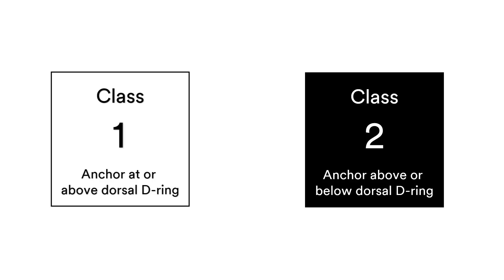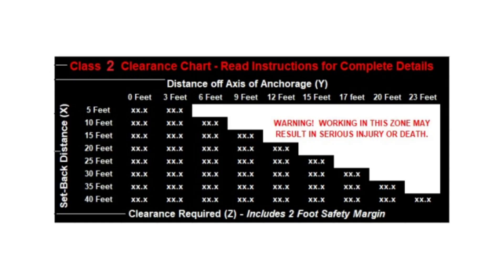ANSI/ASSP Z359.14-2021 Safety Requirements for SRDs for Personal Fall Arrest and Rescue Systems